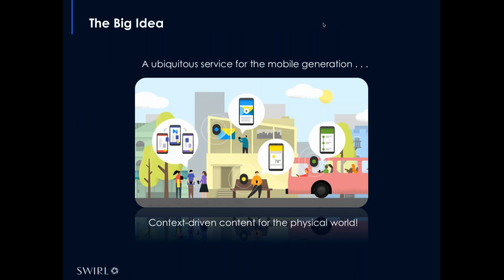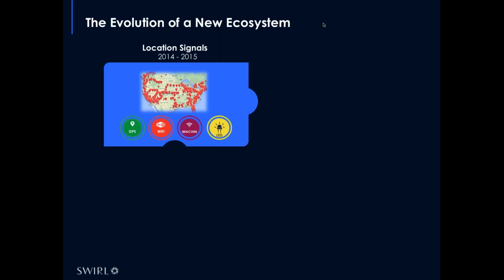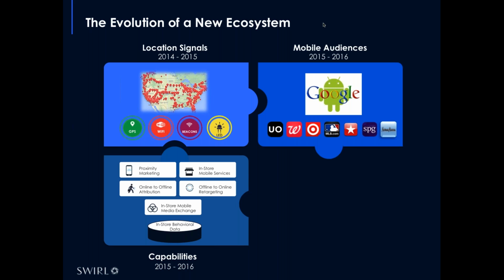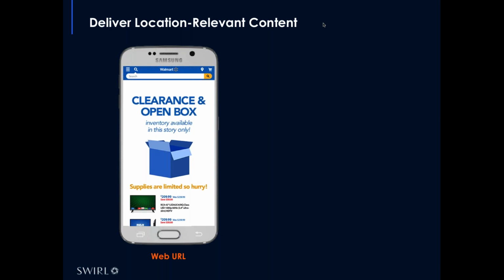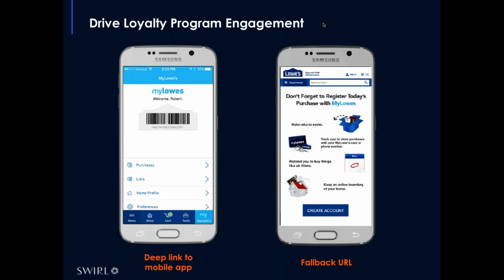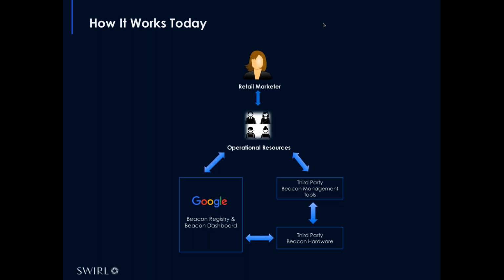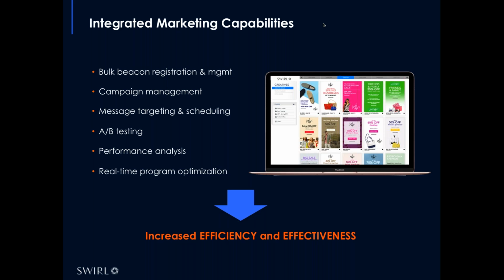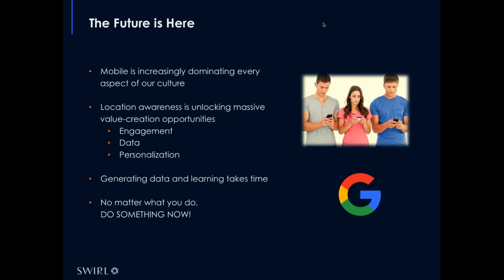How Google Nearby Changes the Beacon Marketing Landscape: Everything You Need to Know